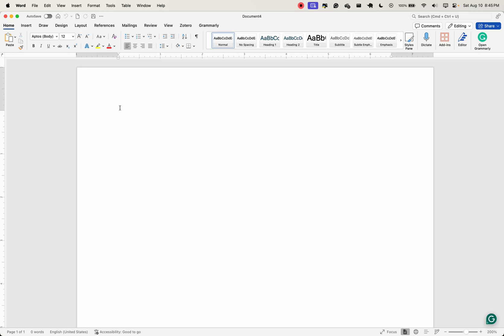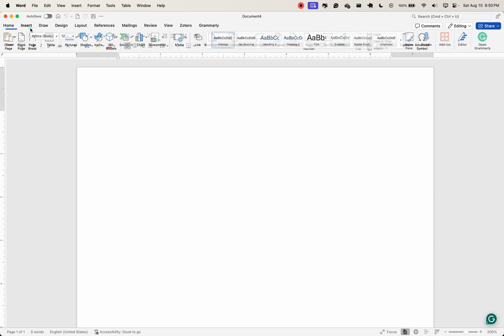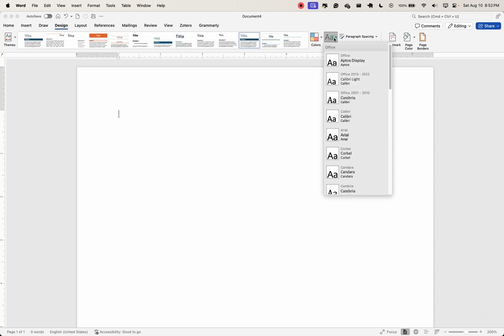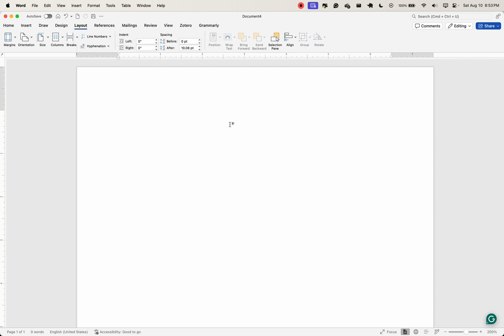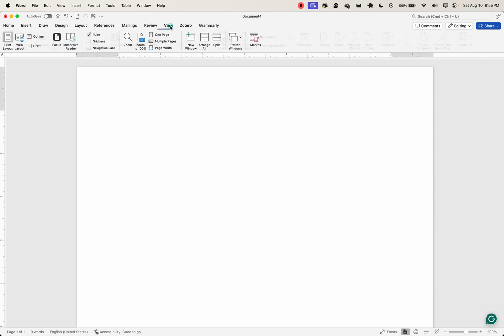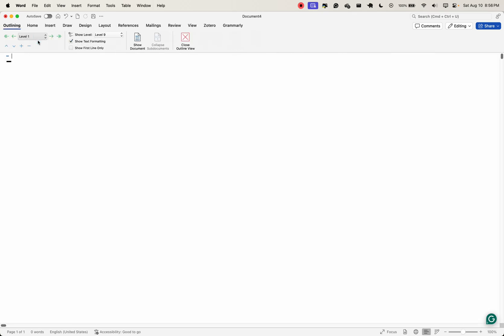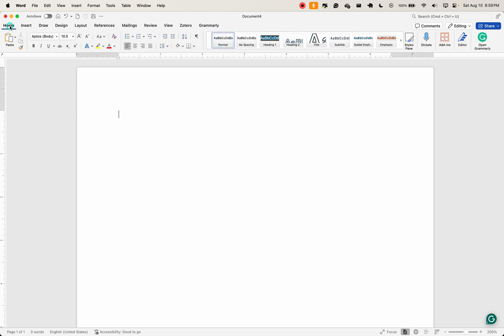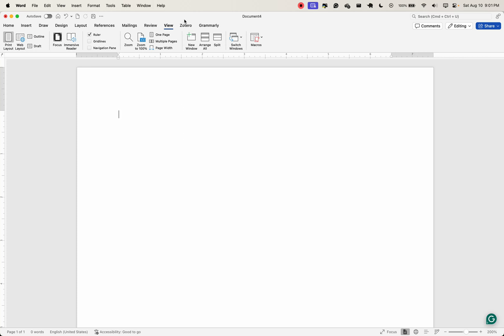01. The Basics of MS Word Interface: Navigating the Ribbon and its tabs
In this first segment of our comprehensive guide to MS Word for researchers, we dive into the basics of the MS Word interface. Learn how to navigate the Ribbon and its tabs, customize the Quick Access Toolbar for efficient workflow, and set up essential document properties like title, author, and keywords. Whether you're new to Word or looking to refresh your skills, this segment will help you get comfortable with the tools and features that are crucial for creating professional research documents. Start here to build a solid foundation for your research writing journey!